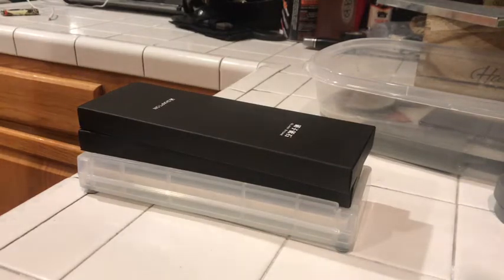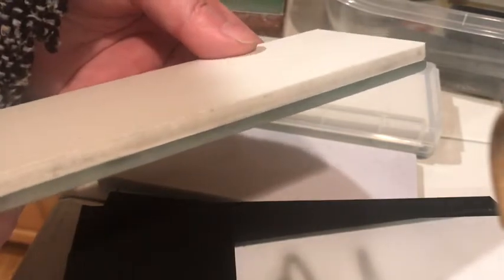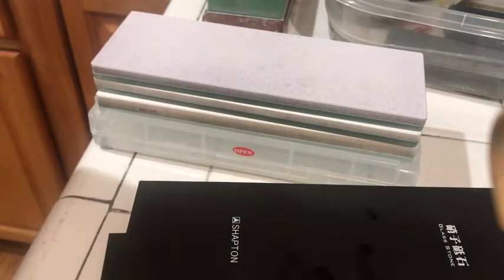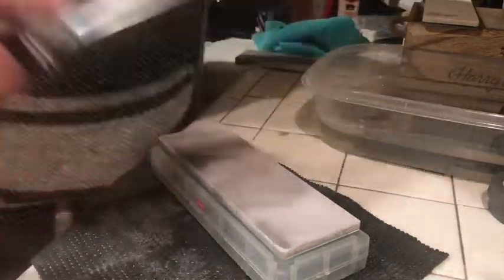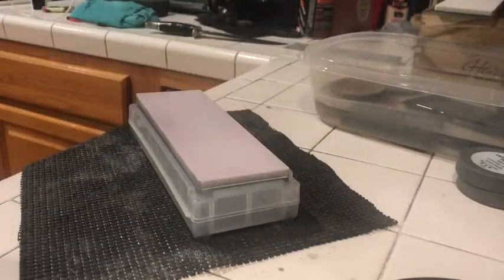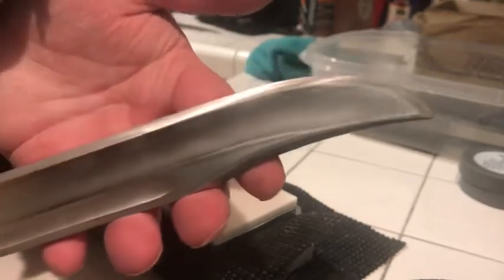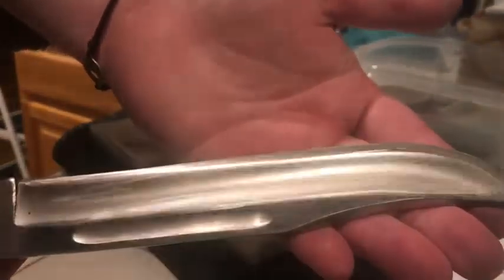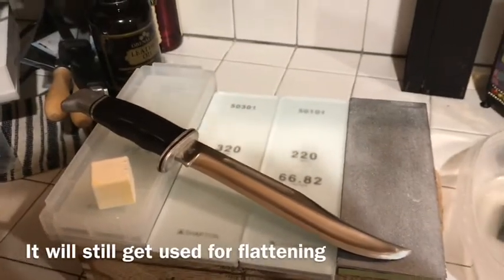“Shapton glass coarse/extra coarse whetstones demo/review”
In this video I demonstrate the capabilities of these stone offerings from shapton. The 220 SG is a fantastic extra coarse stone for edge repair, bevel setting, reprofiling, and thinning. It will do the work of a comparable micron/mesh diamond stone in about the same time but leave you with a much finer finish and a perfectly serviceable edge. The 320 is a replacement for my incredibly soft cerax 320. It’s a fast cutter while still remaining hard and flat through my sharpening sessions. The 500 double thickness is one of my favorite stones of this bunch. Just as hard as the 220 & 320 but is 5mm thicker. This stone surprised me most of all with how fast it removes steel and how crisp of an apex it leaves. I would recommend all of these stones for anyone looking for coarse stones to add to their line up. Very slow wearing, extremely fast cutting, and leaves finishes higher than their respective grits. That said I believe these stones will cut most steels with relative ease. That can’t be said for my Cerax 320. I think it is better suited for wide bevel japanese high carbon knives.